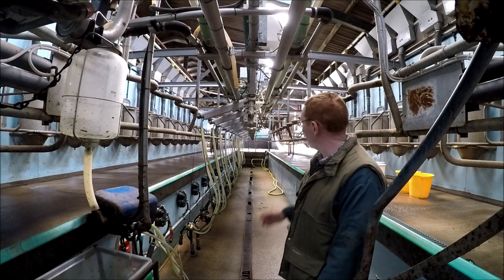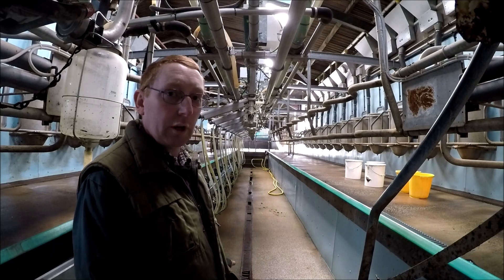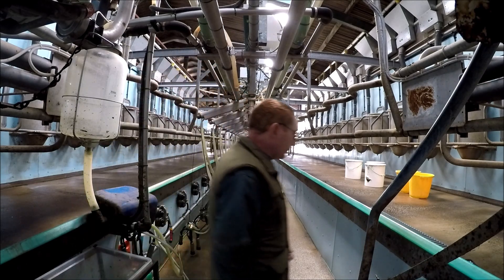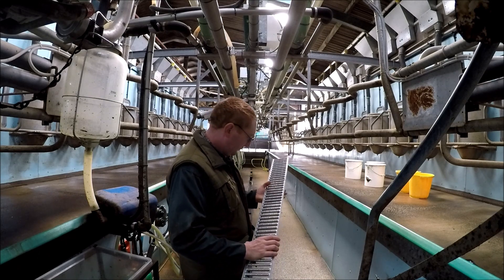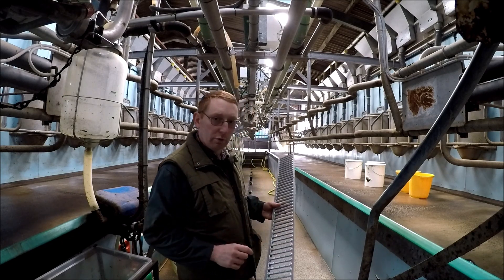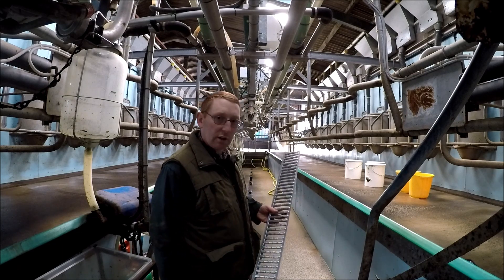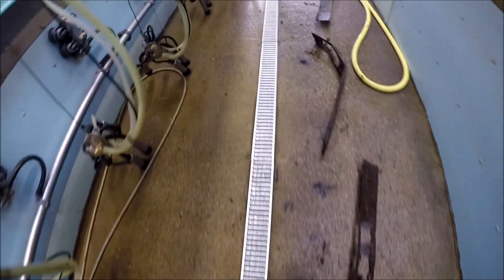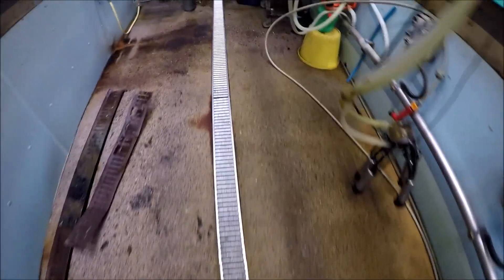Milking parlour drain repairs.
Changing the rusted out drain gratings in the parlour operators pit.